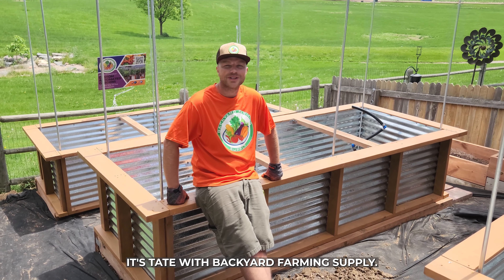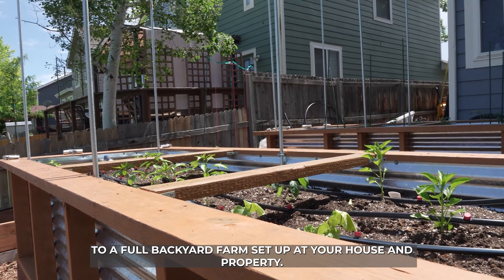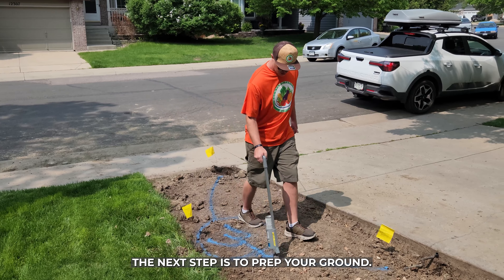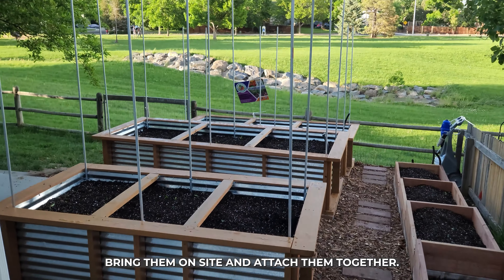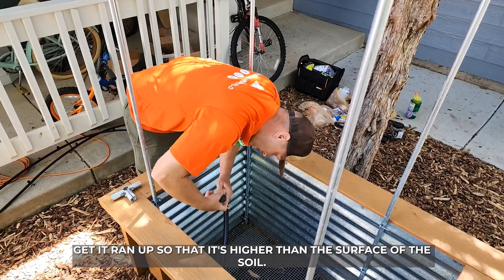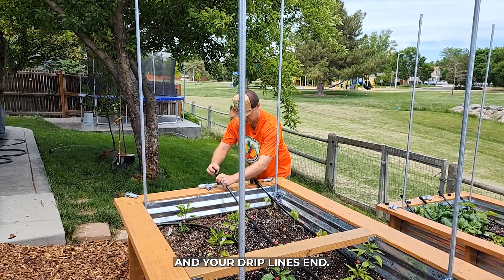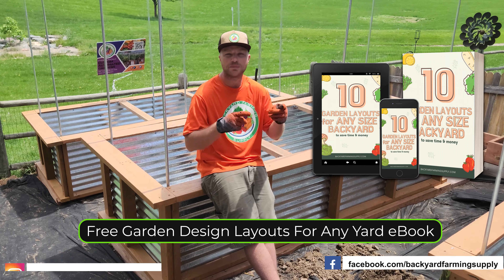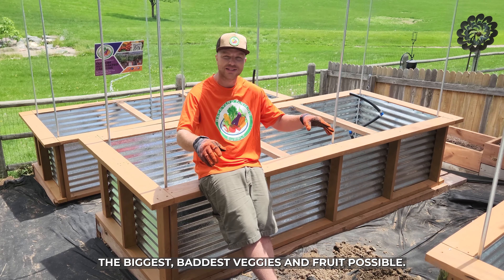How to Turn Your Lawn Into a Garden!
Welcome to Backyard Farming Supply, where our goal is to help people learn how to grow their own food and reconnect to nature.